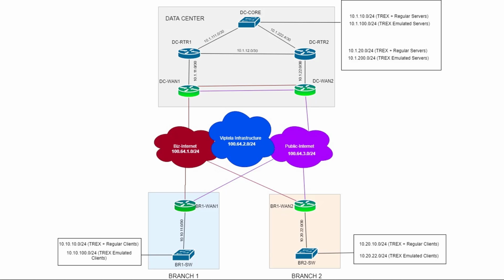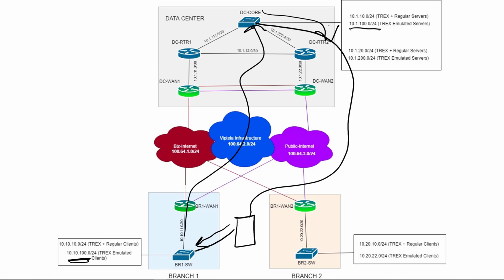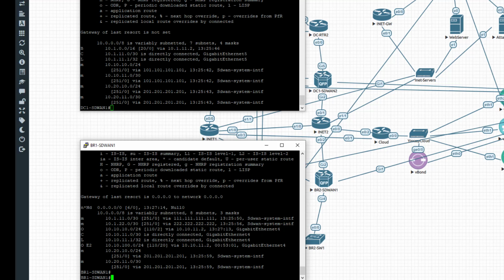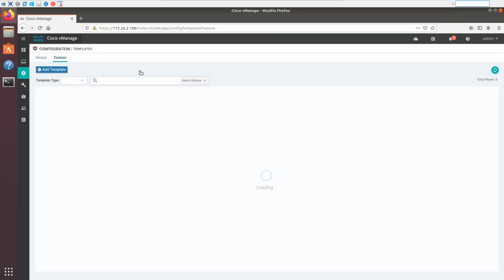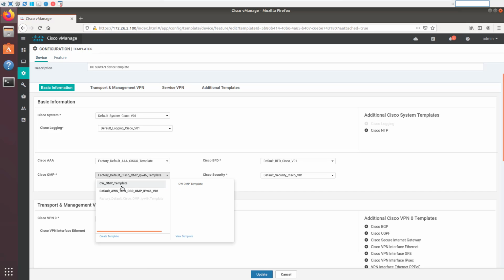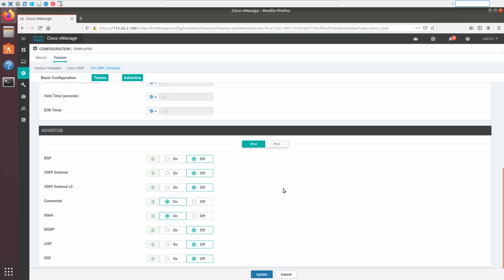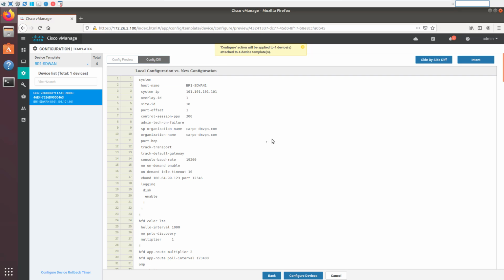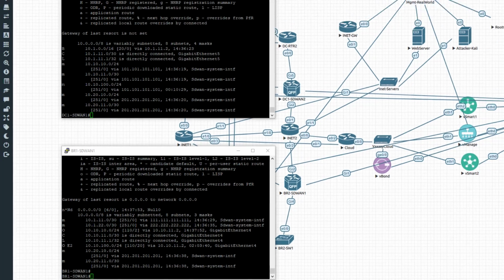Shortcut: OSPF External Routes in Cisco SD-WAN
In this video I cover a common use case for OSPF External Routes and how they work within the Cisco SD-WAN Fabric (or don't), and how to modify fabric behavior to support them.